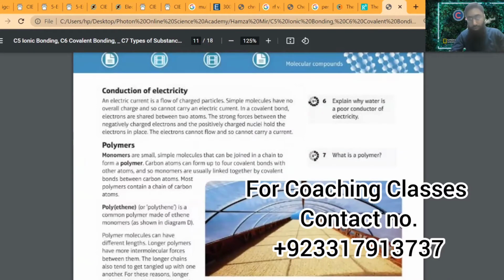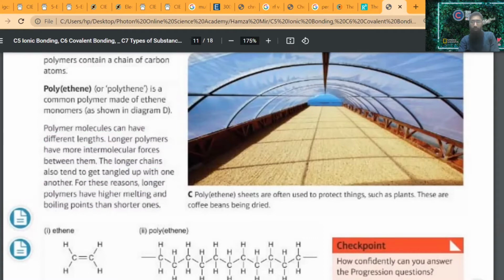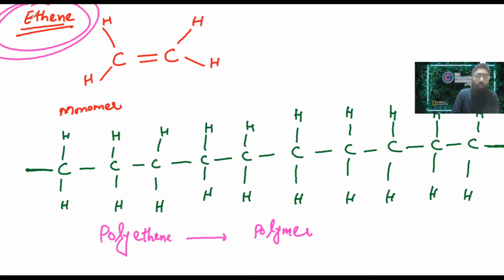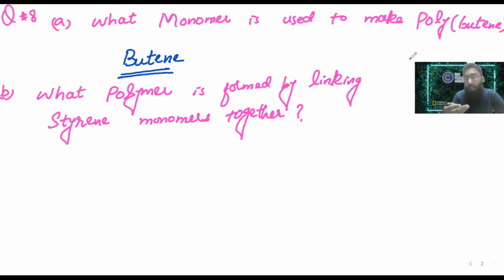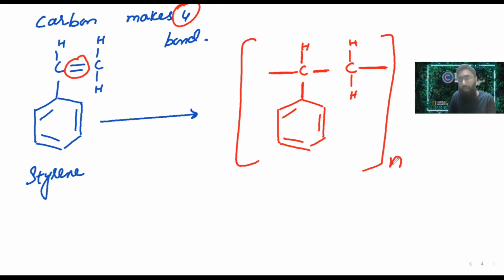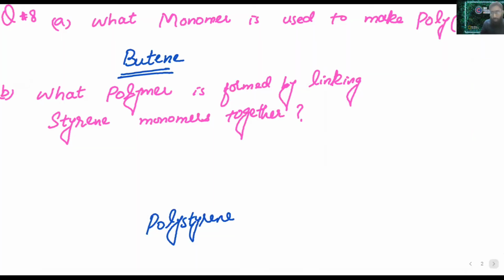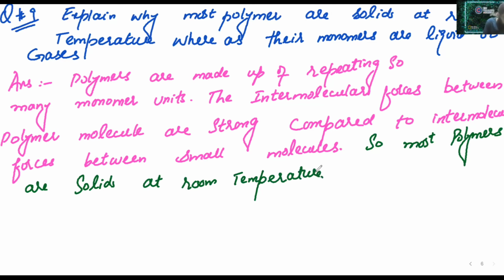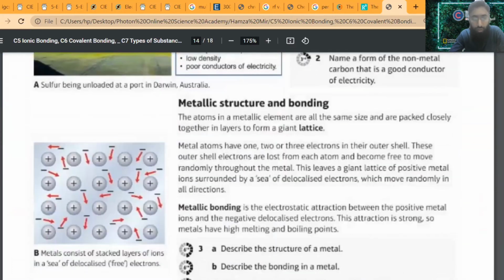What is Polymer | What is Monomer |Polythene | Styrene | EDEXCEL CHEMISTRY | Combined Science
Q. a) What monomer is used to make poly(butene)?
     b) What polymer is firmed by linking styrene monomers together?

Q. Explain why most polymers are solids at room temperature, whereas their monomers are liquids or gases?